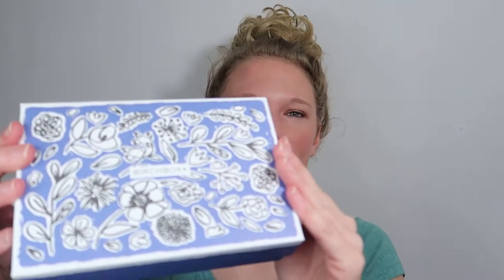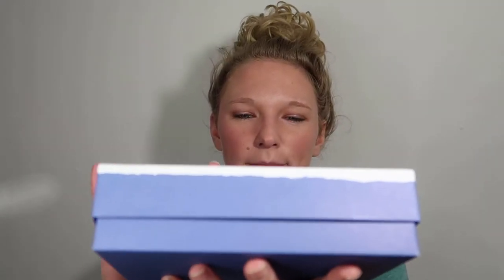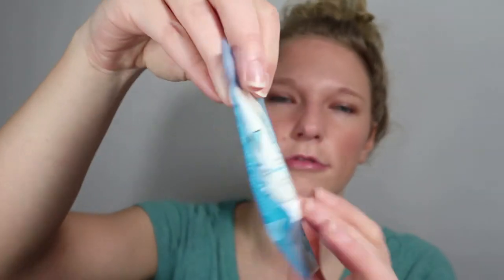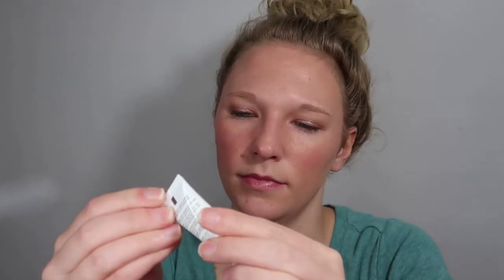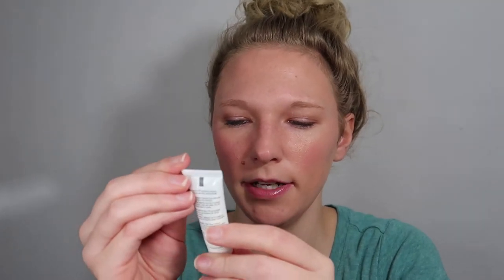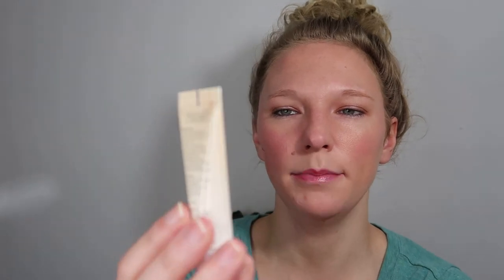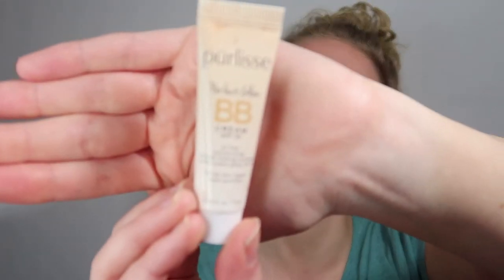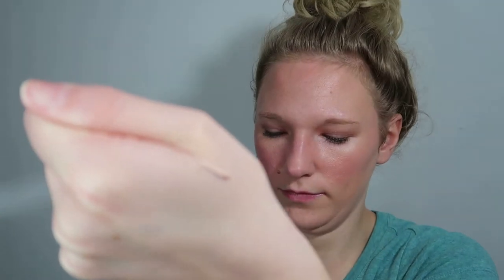I Got NIPPLE CREAM in My Birchbox | May 2020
sooooooooo. Yeah, I got Nipple cream in this month's Birchbox. But honestly, it was a good month for Birchbox. This one was actually pretty good.